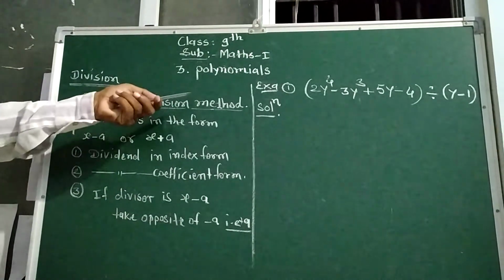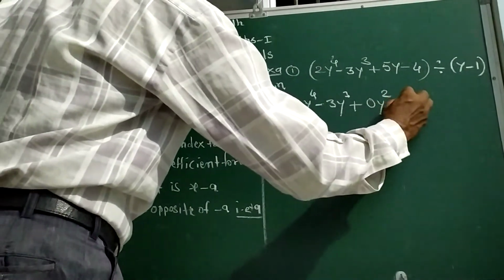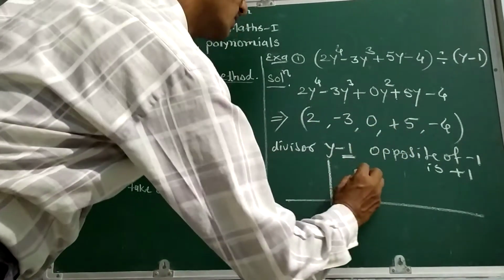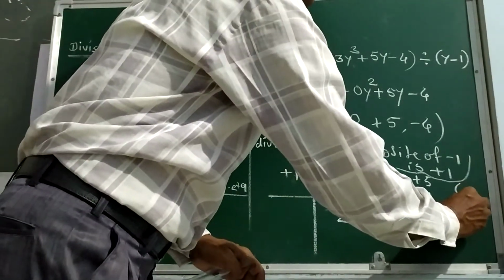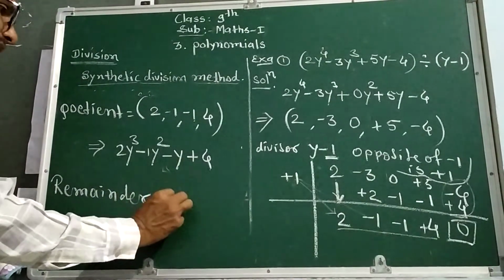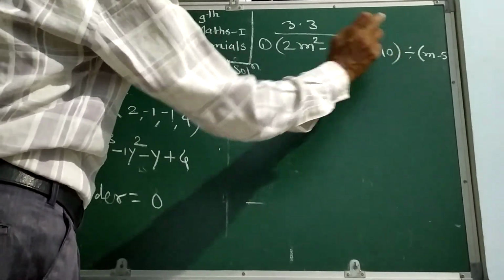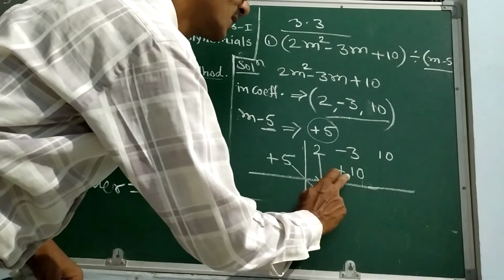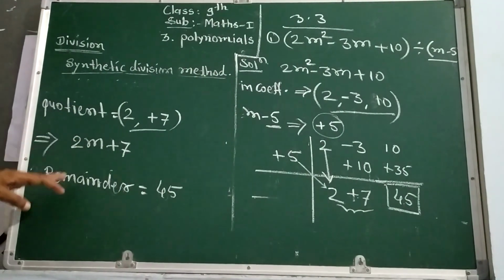class-9th. lesson : 3 . Polynomials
Division by synthetic method.